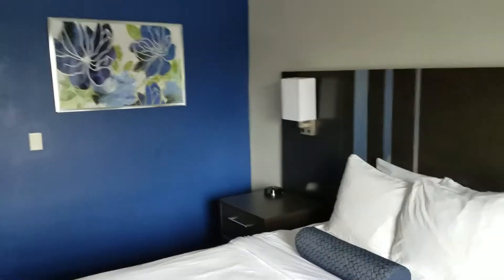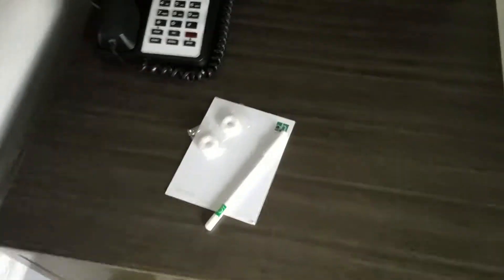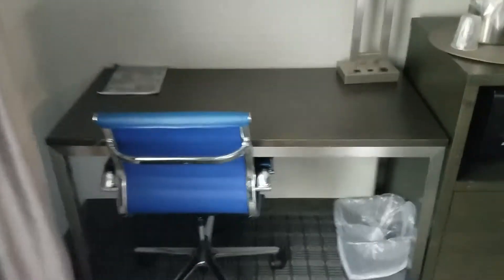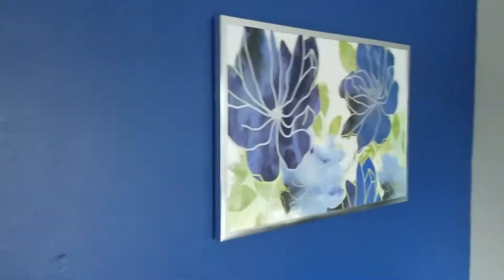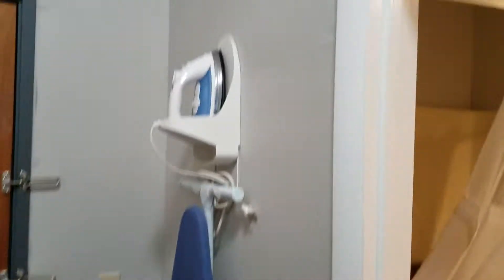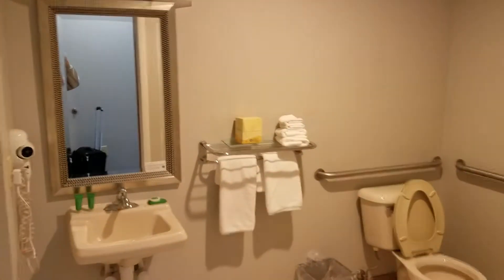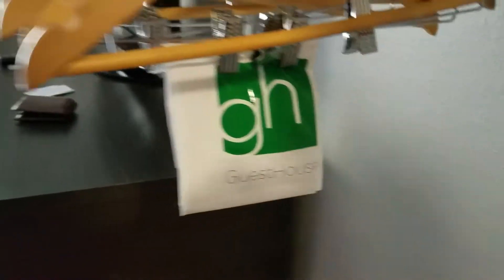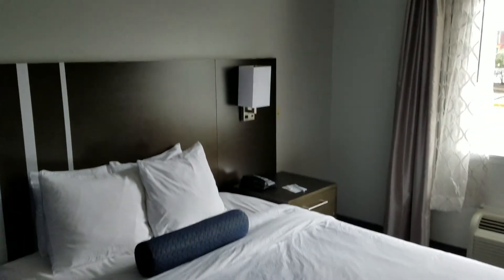Guest Inn: Lexington, KY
GREAT HOTEL REVIEWS [EPISODE 8]

When you stay at GuestHouse Inn & Suites Lexington in Lexington, you'll be in a shopping district, within a 15-minute drive of Mary Todd Lincoln House and Rupp Arena. This hotel is 5.3 mi (8.5 km) from University of Kentucky and 6 mi (9.7 km) from Kroger Field.

Rooms
Make yourself at home in one of the 56 air-conditioned rooms featuring refrigerators and flat-screen televisions. Your room comes with a pillowtop bed. Complimentary wireless Internet access keeps you connected, and cable programming is available for your entertainment. Private bathrooms with showers feature complimentary toiletries and hair dryers.

Amenities
Don't miss out on recreational opportunities including an indoor pool and a fitness center. This hotel also features complimentary wireless Internet access, concierge services, and a television in a common area.

Dining
A complimentary continental breakfast is served daily from 6:30 AM to 10 AM.

Business, Other Amenities
Featured amenities include a 24-hour business center, express check-in, and express check-out. Planning an event in Lexington? This hotel has 1000 square feet (93 square meters) of space consisting of a conference center and a meeting room. Free self parking is available onsite.